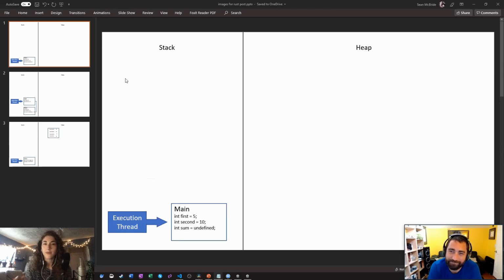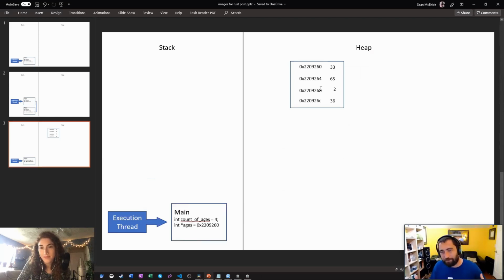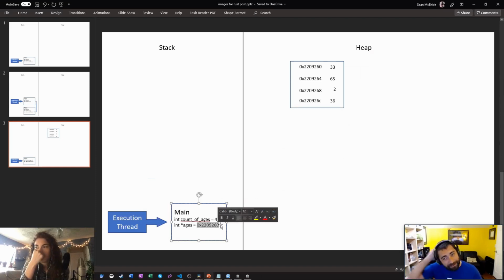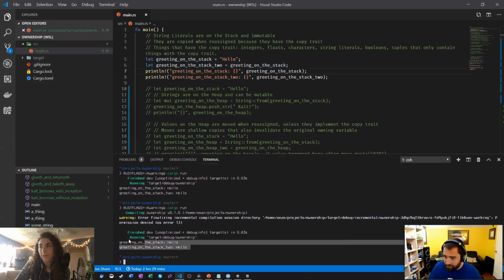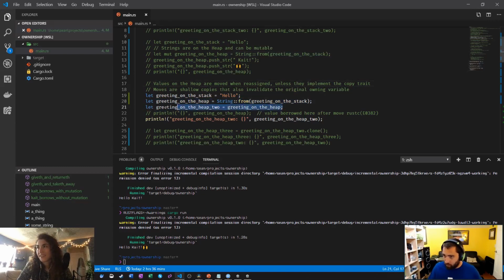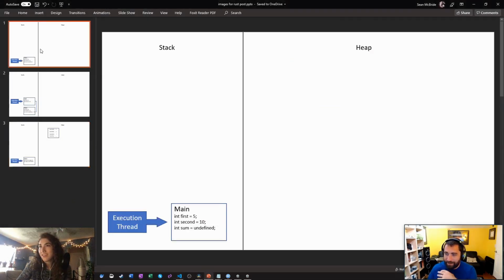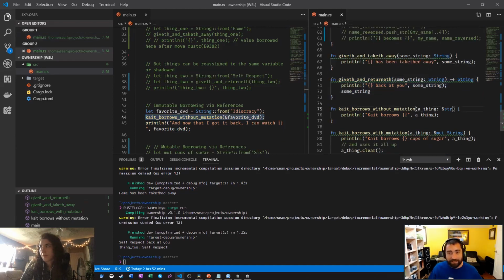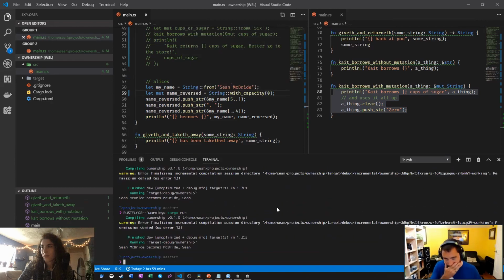Learning Rust: Ownership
This week, Kait Moreno and Sean McBride review Chapter 4 of The Rust Programming Language by Steve Kabnik and Carol Nichols, covering:
- The Stack
- The Heap
- Weaknesses of C
- Rust Ownership
- References and Borrowing
- Slices

For additional information on the stack and heap, check out Sean's blog post